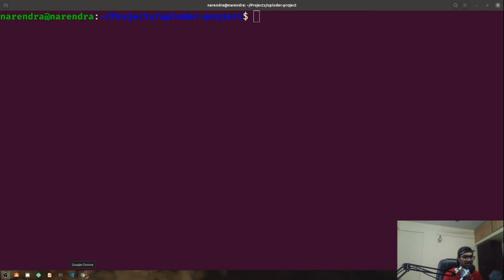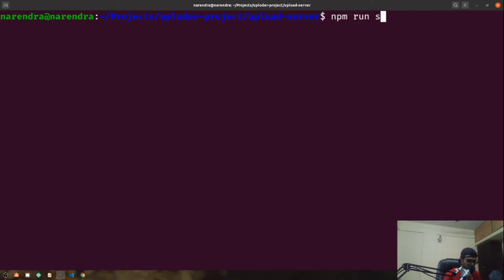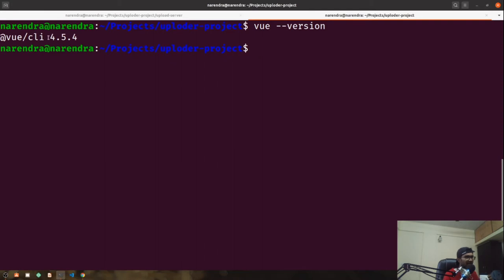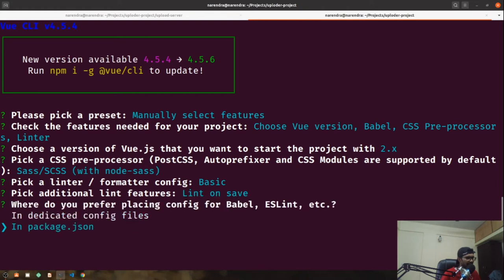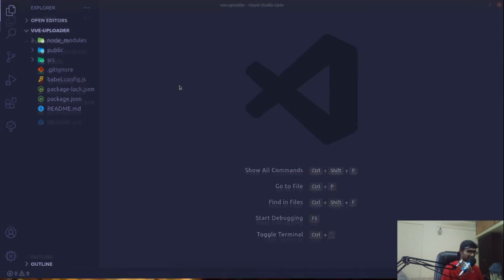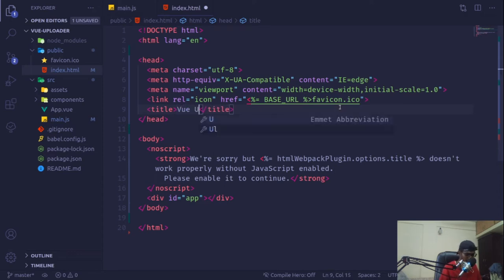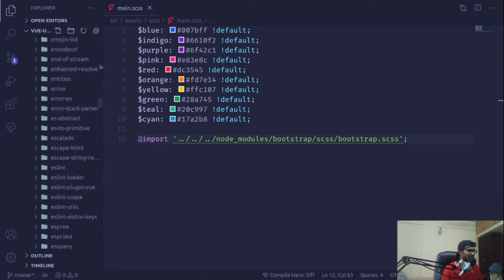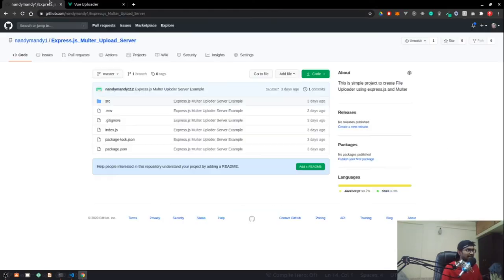Vue Uploader | Part 1 | Bootstrap Setup with Bootstrap-Vue and Single File Uploader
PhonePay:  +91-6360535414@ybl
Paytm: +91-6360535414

To new developers, file upload feels like an overwhelming topic. However, for a non-complex app (meaning you won’t handle heavy image/video/file optimization) file upload is nothing more than copying files from one place to another.

Features Offered
Setting up Axios Instance
Bootstrap Theming with SCSS
Upload ProgressBar from Bootstrap Vue Library
Using Constants Based Modular Structure.